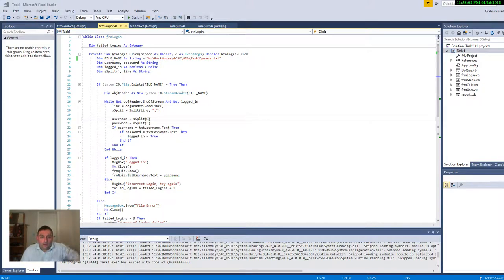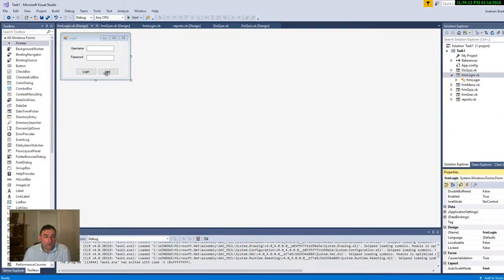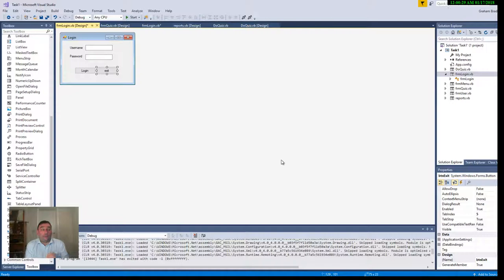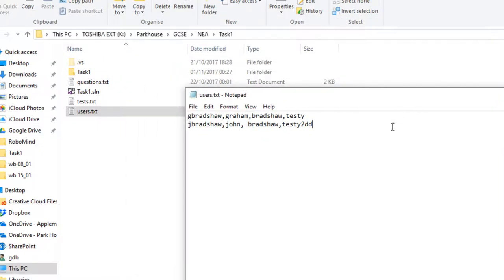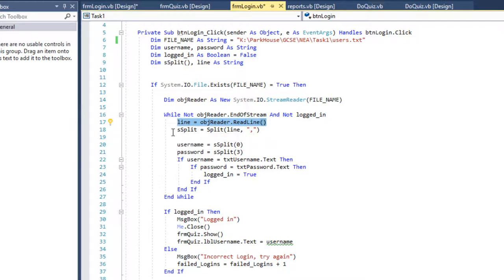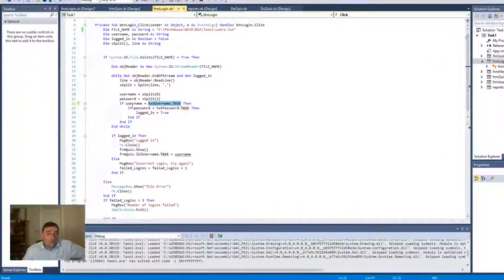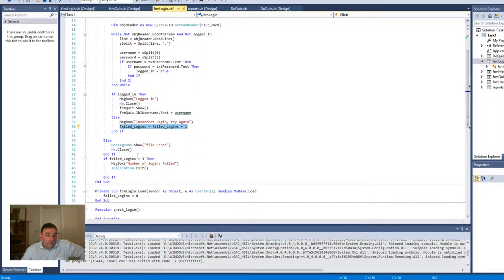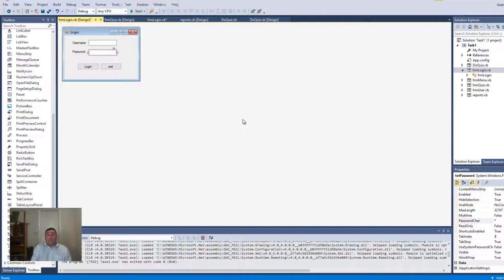Login Code for VB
Creating a simple LOGIN form and code for reading from a text file.